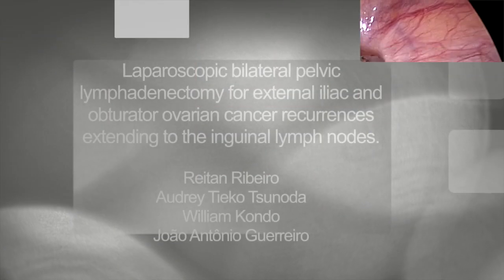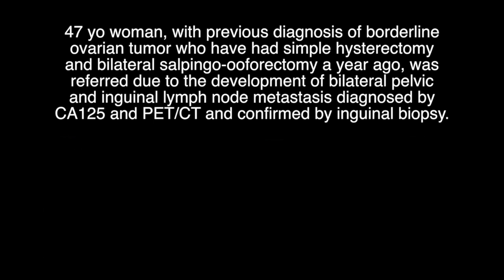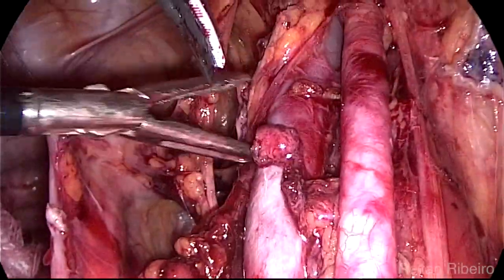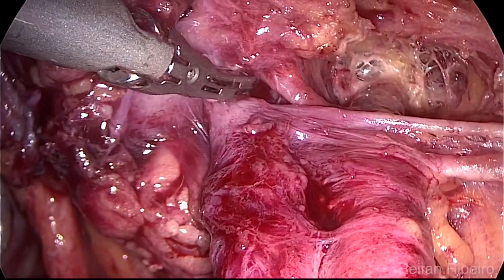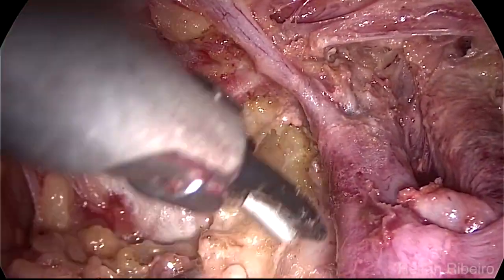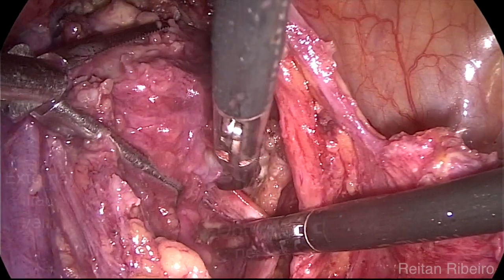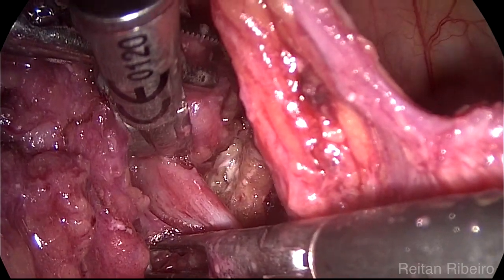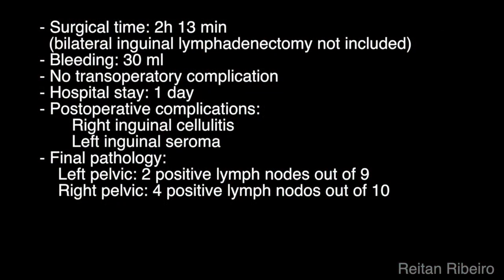Laparoscopic extended pelvic lymphadenectomy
The video presents a case of a young woman with borderline ovarian cancer recurrence in the pelvic lymph nodes. The objective is to illustrate difficult vascular dissection due to lymph node metastasis.